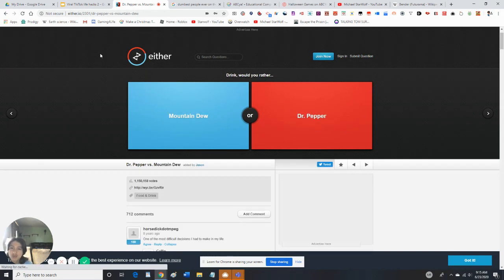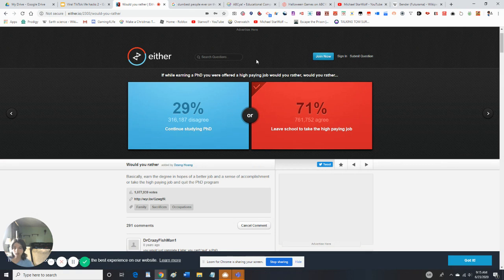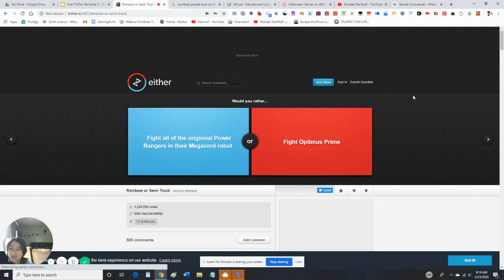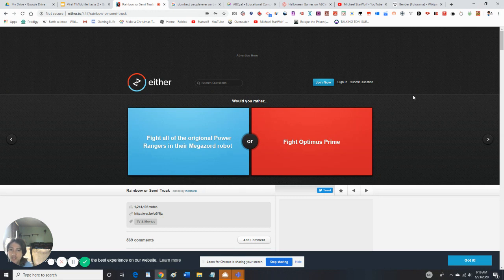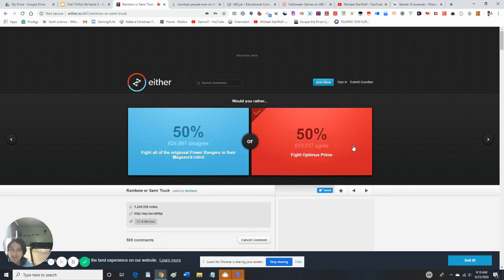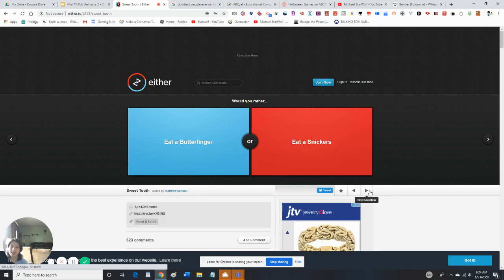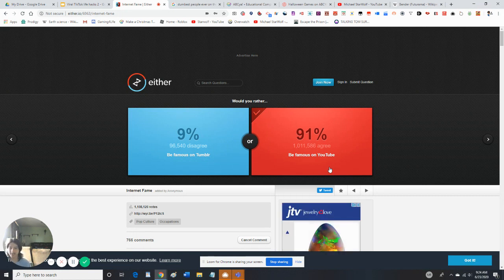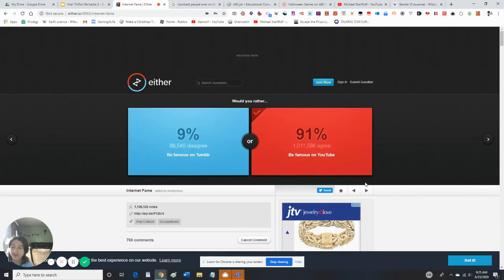Justin Bieber or Miley Cyrus ? Would You Rather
A new would you rather where I get questions asked